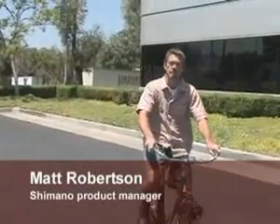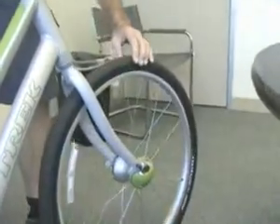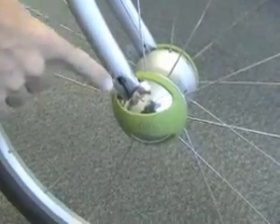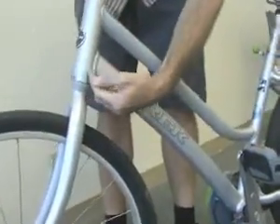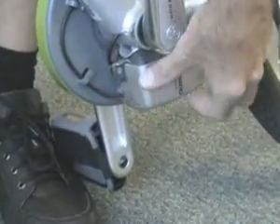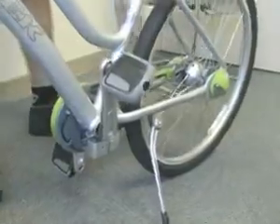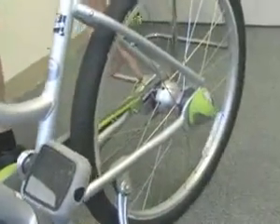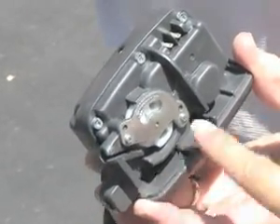Auto-shift bike gears - 2007-08-18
Shimano has created a computerized system to shift gear on bicycles. Published on 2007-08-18